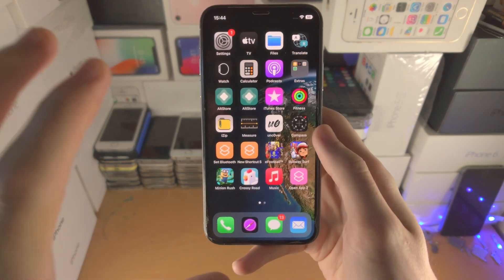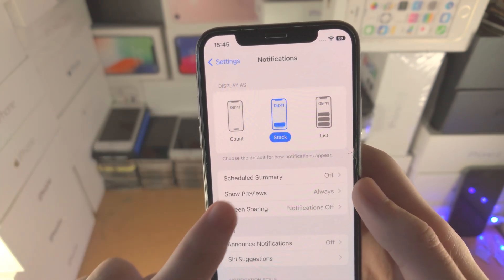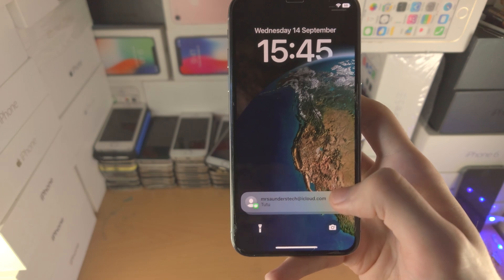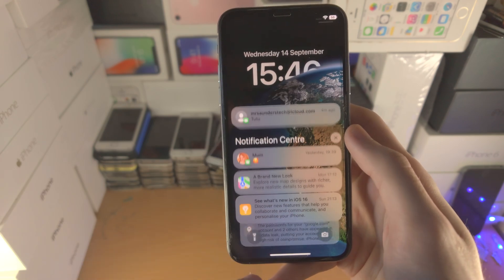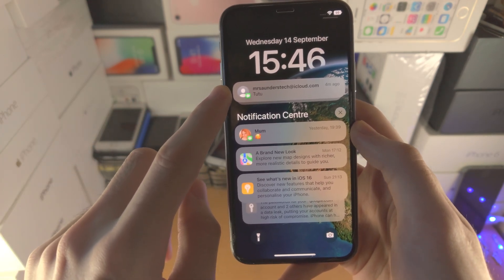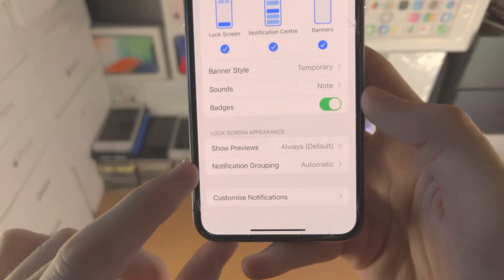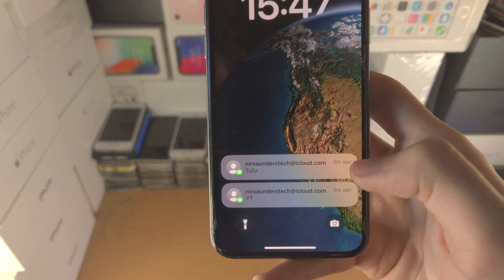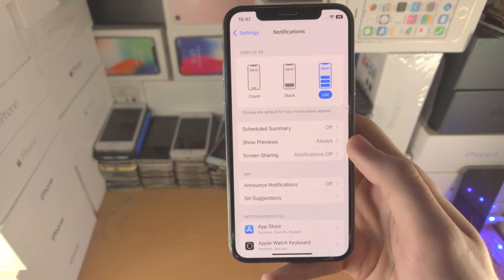Change How iPhone Notifications Display As! [Top/Bottom/Stack/Count]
Do you own an iPhone with the newer iOS software and want to customize the notifications center? If so, this video is for you! I will teach you how to change iPhone notifications display as to the top, button, stack count & fix the notification settings not working in this tutorial. By the end of this guide, you will have successfully changed the notification center to the look and feel you like.